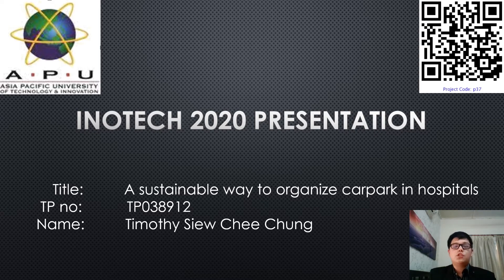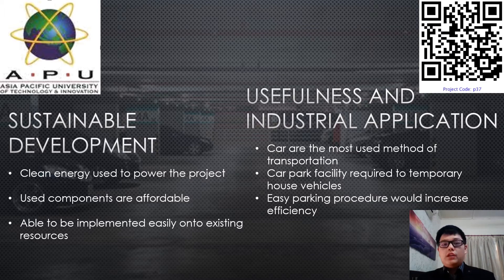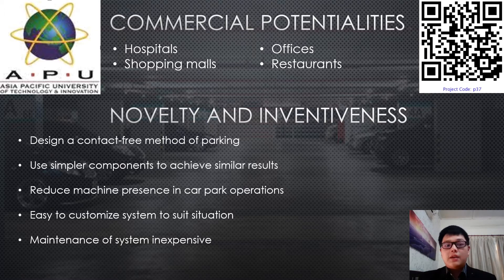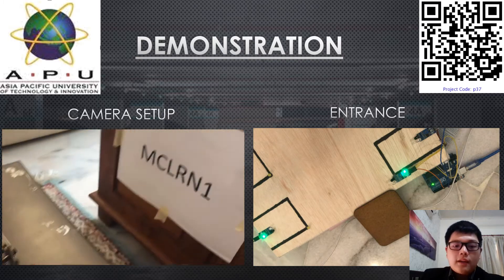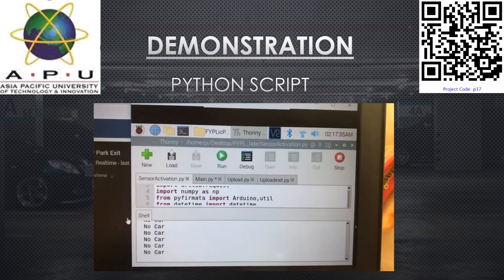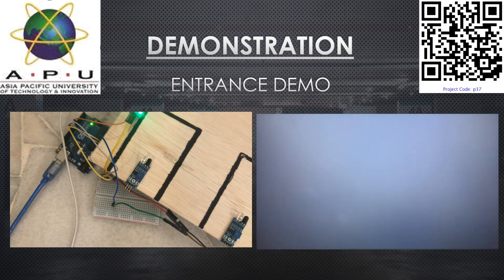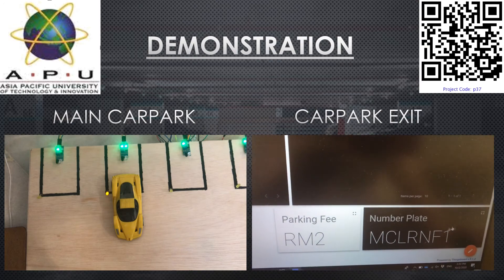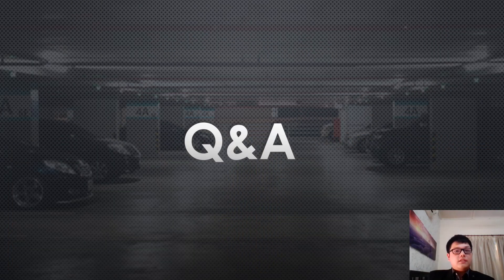InoTech2020_Project 37_A sustainable way to organise parking in hospitals